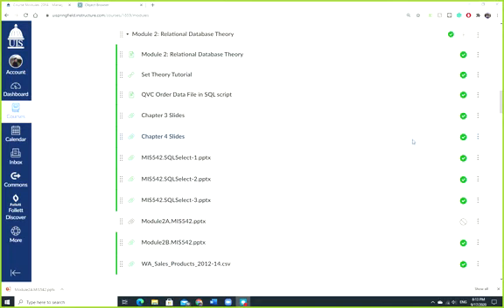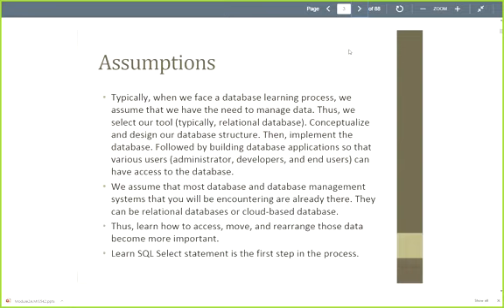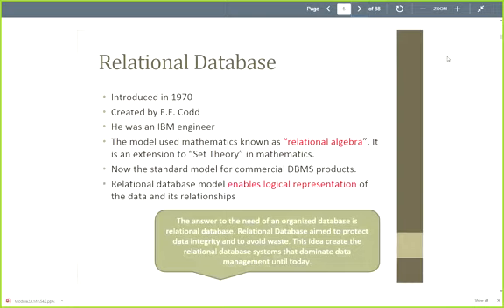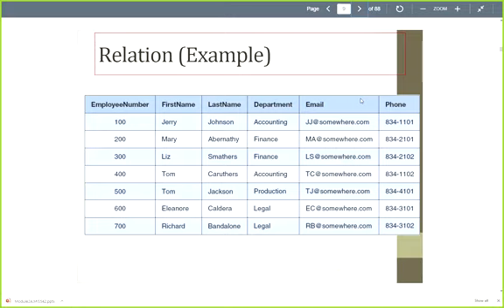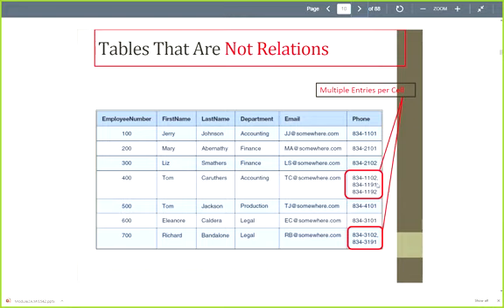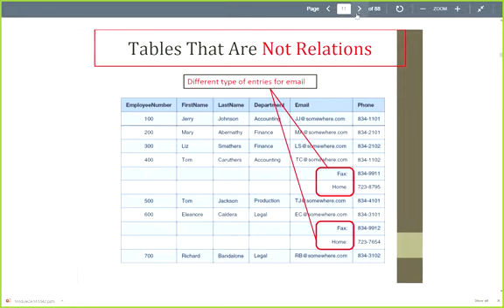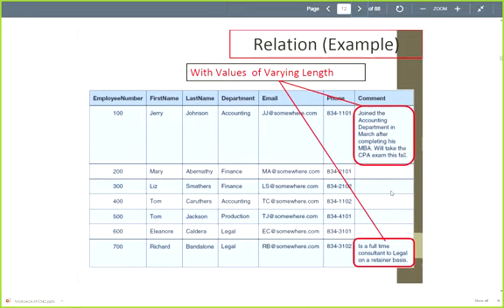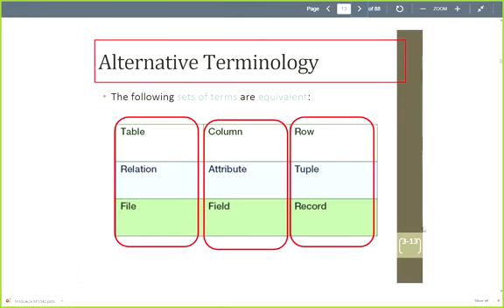UIS Lecture September 17th 2020, Introduction to Normalization Part 1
This video talks about why are we doing normalization. We define the term relation in this lecture.